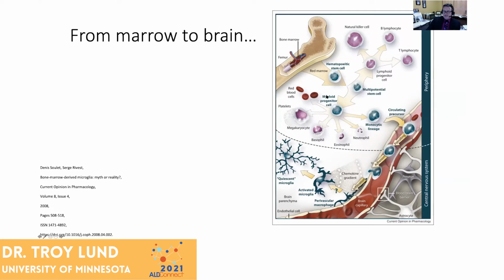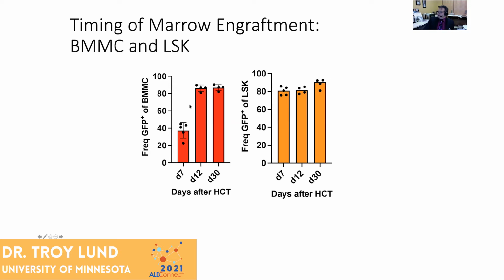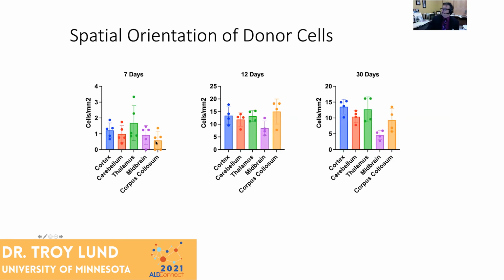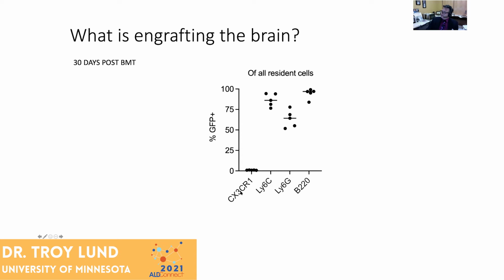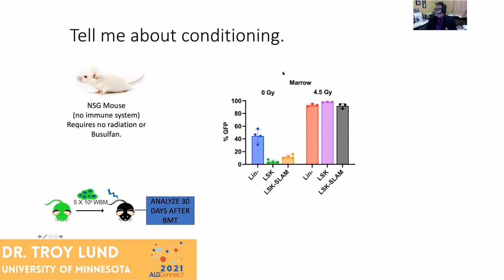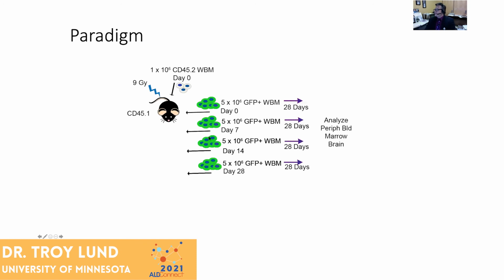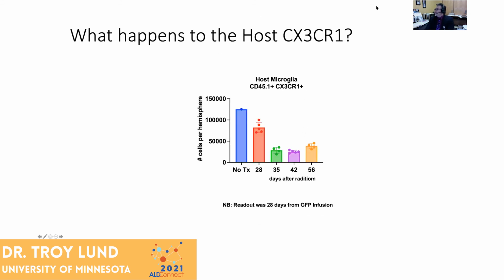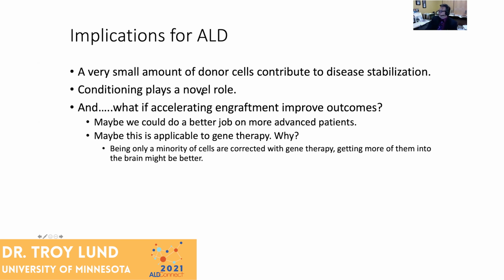From Recipient to Donor, Musings on the Brain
Dr. Troy Lund, University of Minnesota